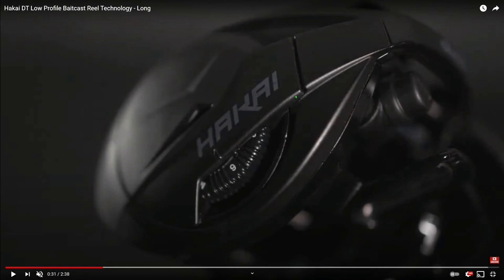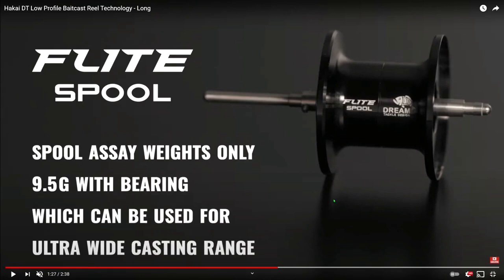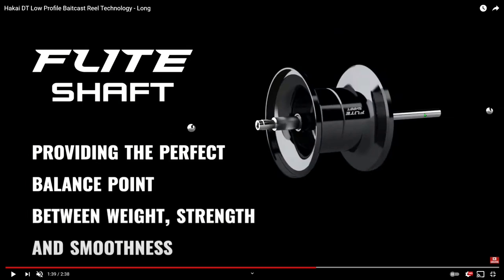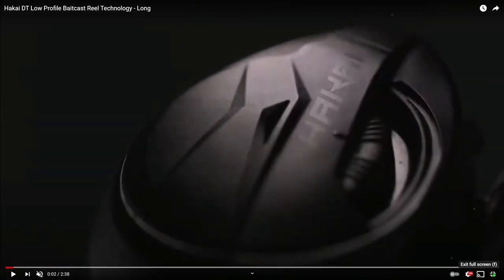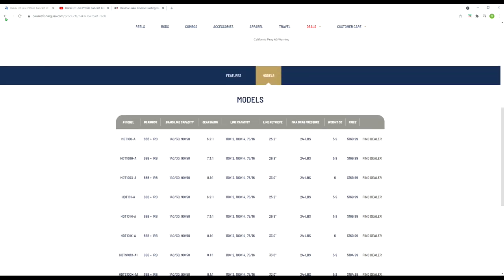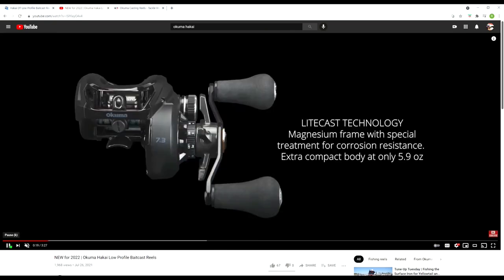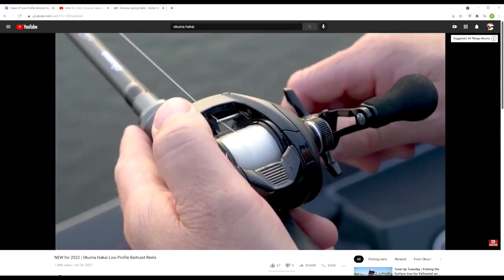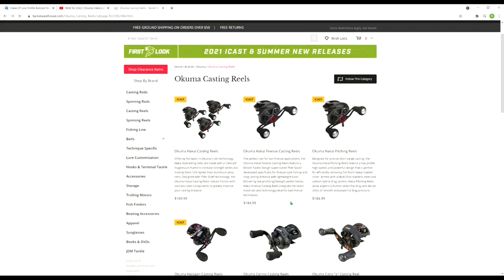Okuma HAKAI PREVIEW: This reel is made to DESTROY!!!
Okuma finally came out with an exciting baitcaster named HAKAI. Its got the specs of a $400 reel but costs way less!  I cant wait to try one out!